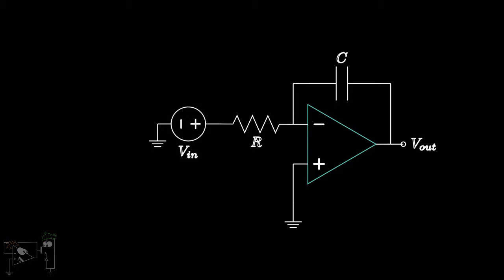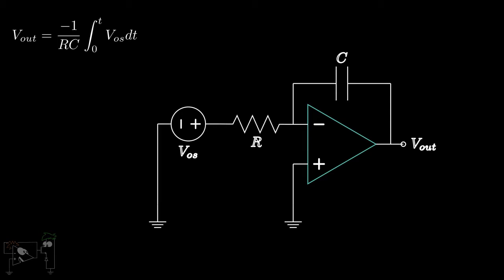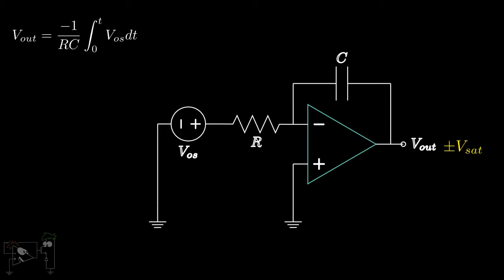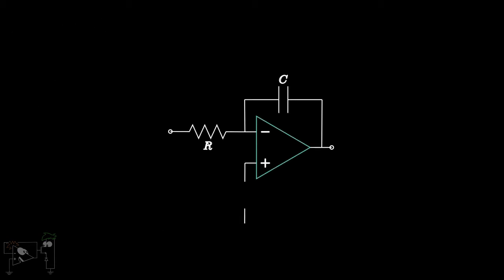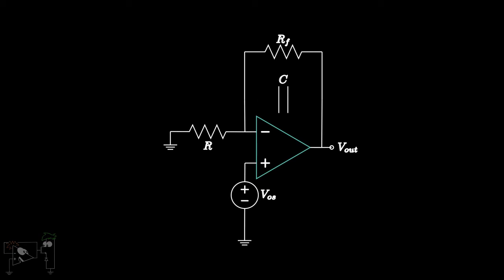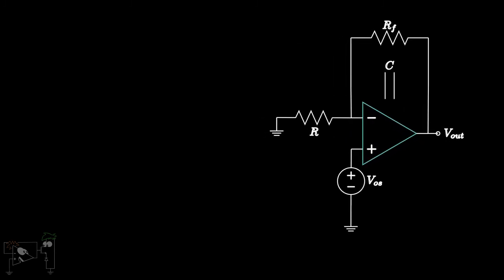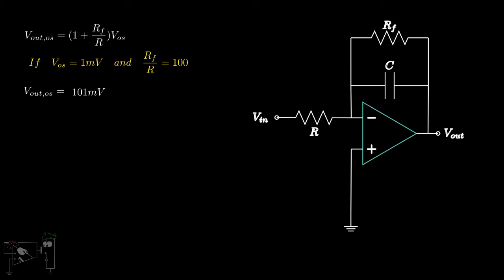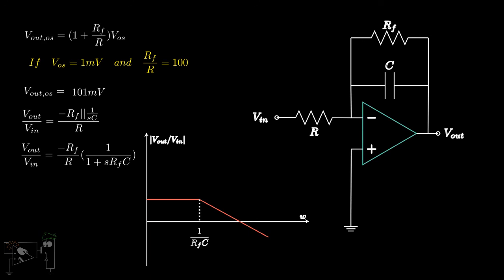14. Practical Integrator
The integrator as it is cannot be used in real life due to some non idealities present in an op amp. Hence, we have to make certain changes to our classical integrator so that we can actually use them in labs. This video explains just how to fix the issues in an ideal op amp and make what we call a practical op amp.